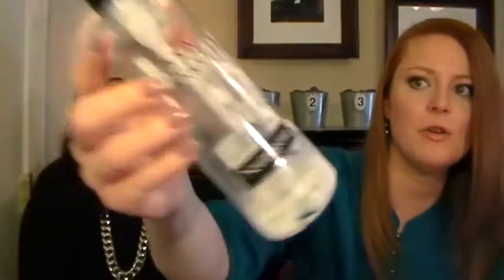April Empties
Mendi's Empties mentioned:
Neutrogena Body Lotion Light Sesame Formula
LUSH Whoosh Shower Jelly
Number 4 Lumiere d'hiver Reconstructing Masque
John Frieda Full Repair Fly Away Tamer
Viva la Juicy Rollerball
Chapstick in Spearmint

Jayme's Empties mentioned:
The Body Shop Body Butters in Satsuma and Coconut
Tresemme Fresh Start Dry Shampoo
Redken Smooth Down Butter Treatment for Dry & Unruly Hair
Bath & Body Works Midnight Pomegranate Shower Gel
The Body Shop Spice Vanilla Shower Gel
Aveeno Positively Nourishing Calming Body Wash in Lavender, Chamomile & Ylang Ylang
Lancome Renergie Lift Volumetry
Carmex Moisture Plus Clear Lip Balm